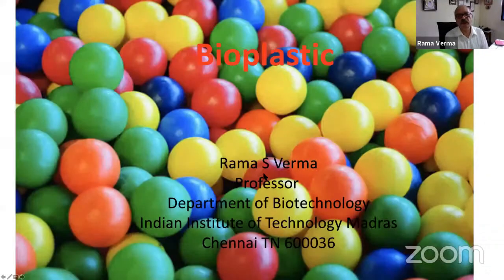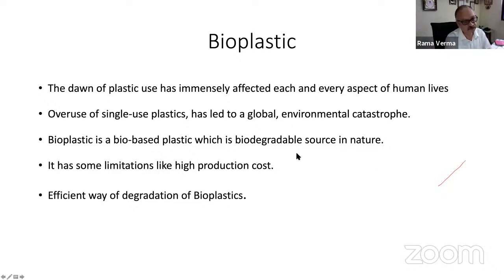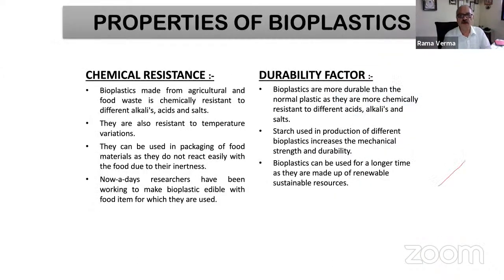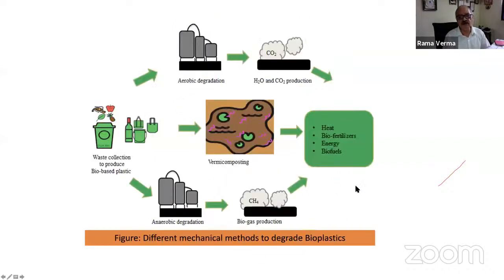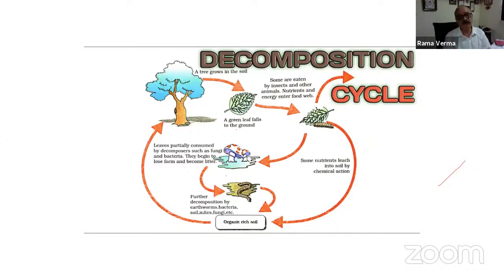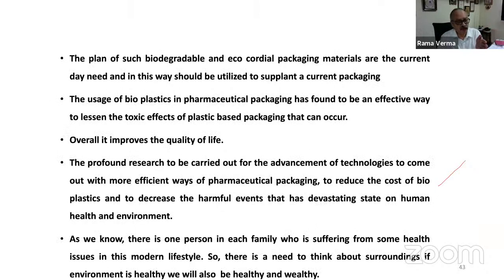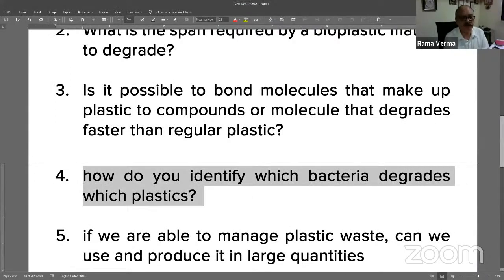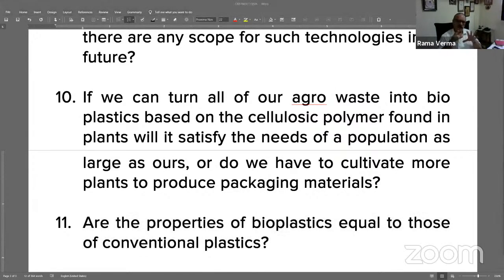CMI NASI 7: Bioplastics (Prof Verma)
Bioplastics

By Prof. Rama Verma, (IIT Madras)

Plastic production and pollution are also fueling climate change. Globally, up to 12.7 million tons of plastic waste ends up in the water bodies every year. Ingestion of plastics by different animals is one of the leading causes of ecological diversity loss. The dawn of plastic use has immensely affected each and every aspect of human lives. To reduce plastic pollution different strategies gave been employed one such strategy is Bioplastic production. Bioplastic is a bio-based plastic which is biodegradable source in nature. Bioplastic can act as substitute for the plastic as it can be easily digested by different microorganisms thus help us regenerate fossil resources. Since with the introduction of every novel technology comes some consequences. Thus, here in this paper we are discussing one such issue: different approaches to degrade bioplastic. A mechanical method which generally talks about the different technologies or tools involved in biodegradation of Bioplastic as well as biological method which deals with the different microbial species involved in the process.